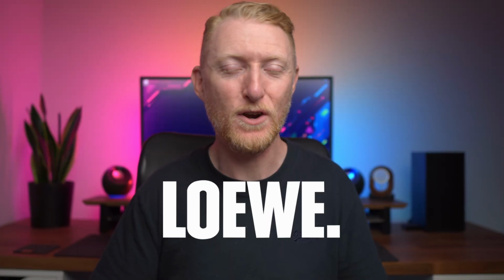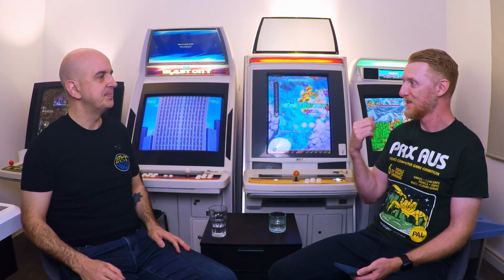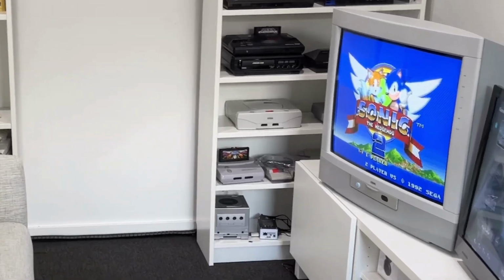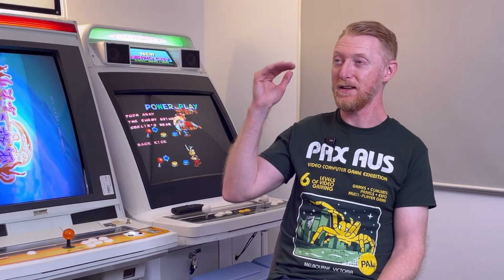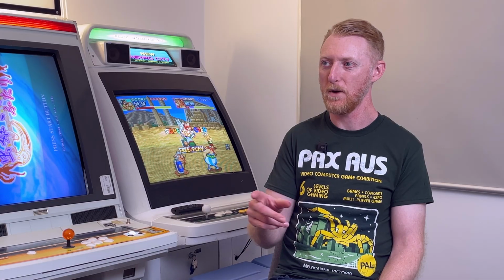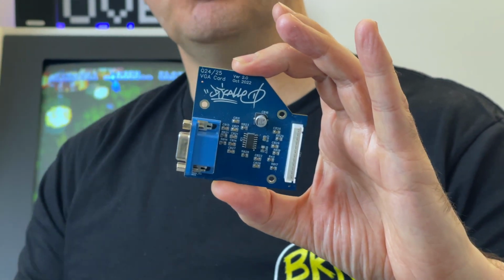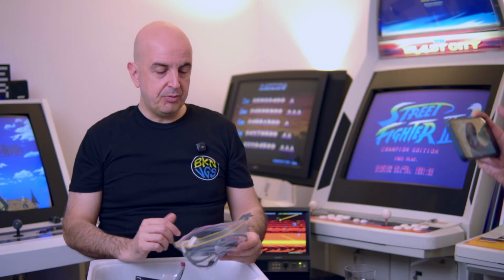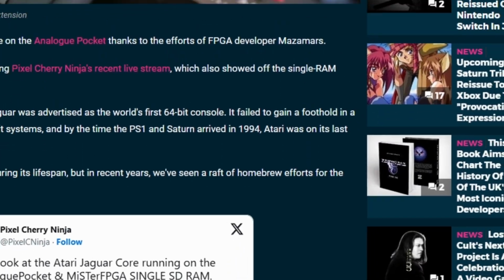Loewe CRTs Reborn: Djcalle's VGA Clone Card Story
Dive into the world of premium CRT technology with this exclusive interview featuring Ludo (DJCalle), the creator of the revolutionary Loewe CRT VGA Clone Cards. Discover why CRT enthusiasts treasure these vintage displays for their superior motion clarity, zero input lag, and unique rendering of 240p/480i signals that modern screens simply can't replicate. Ludo shares his journey from rescuing Japanese consoles to developing clone cards that transform once-ignored Loewe 100Hz TVs into 480p powerhouses perfect for Dreamcast and retro gaming. Get an exclusive first look at his newest Q23 chassis VGA card, expanding his preservation efforts to even more vintage Loewe TVs. Whether you're a dedicated CRT collector, retro gaming enthusiast, or tech preservationist, this in-depth conversation reveals the magic behind these German engineering marvels and the passionate community keeping CRT gaming alive.

📒 Show Notes 📒

THE TWO VGA CLONE CARDS WE TALK ABOUT IN THIS VIDEO
✅ Ludo's Original VGA Card for Q24/Q25 Chassis (eBay)
✅ Ludo's NEW VGA Card for Q23 Chassis (eBay)

I hope you enjoy the video but any questions just ask.

⏰ Timecodes ⏰
0:00 | Why we are here today
1:16 | Introduction to Topic for Viewers New to CRTs
6:31 | Diving Into Djcalle’s Passion & Work
15:17 | Loewe’s Unique Appeal
33:26 | The Original VGA Clone Card
39:48 | VGA Clone Card Compatibility & Adoption
54:55 | Breaking News: The New VGA Card
1:12:55 | Look forward to Part 2!